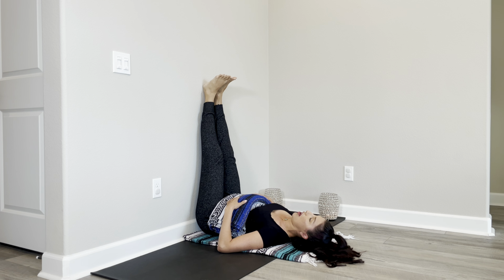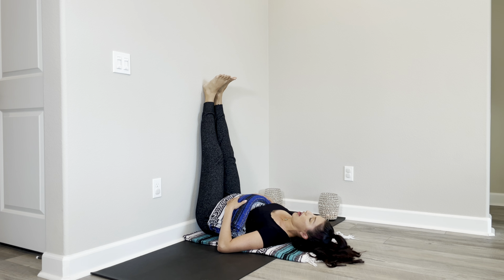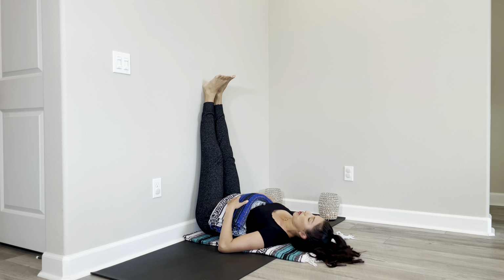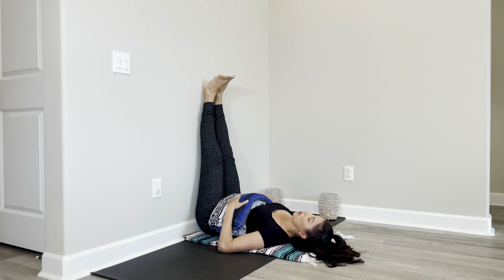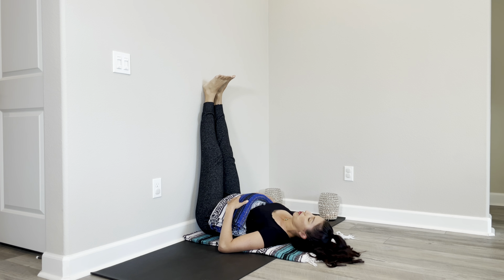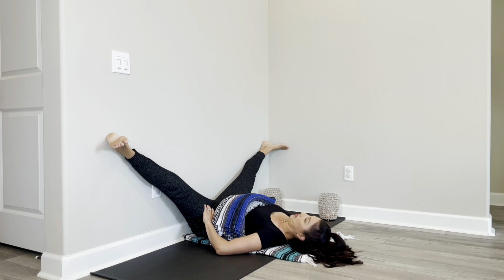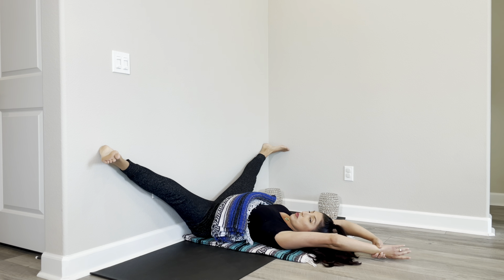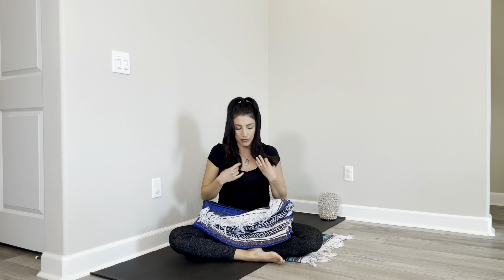Restore & Recharge | 20 Minutes | Andrea Yoga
Hope this week is treating you well! I spent the last few weeks with my family getting in quality time.

We took our son on many local adventures and unplugged.

Now I am back and here is my gift to you to 'Restore and Recharge' in 20 Minutes.

If you have a moment please let me know what type of content you want to see more of, length of time, and style.

HUGS to you my friends! 💙